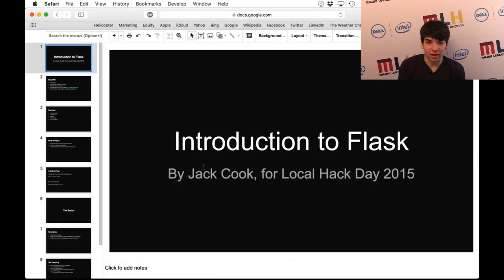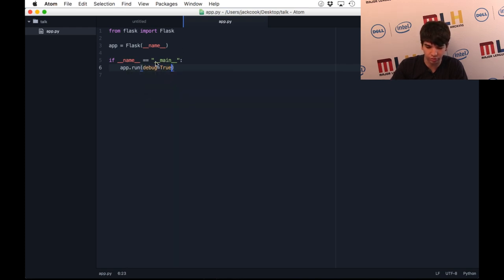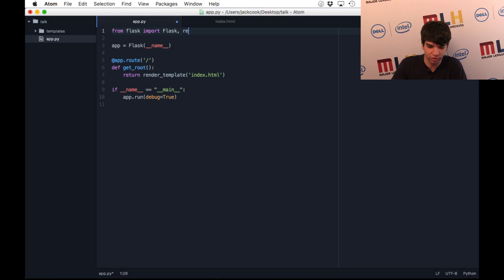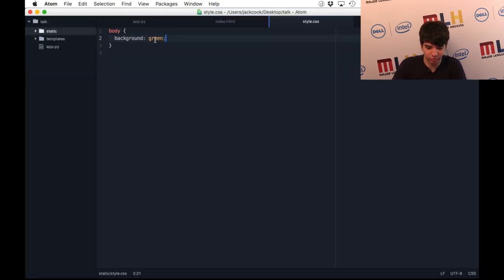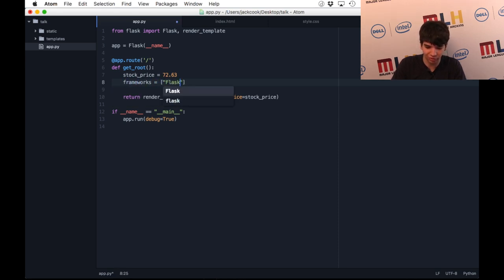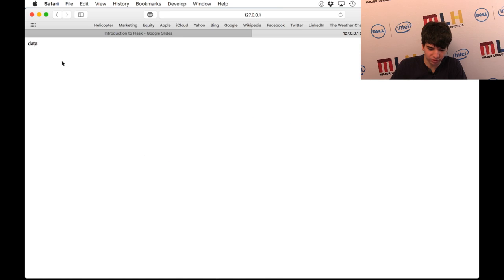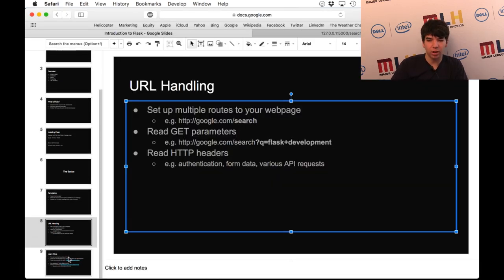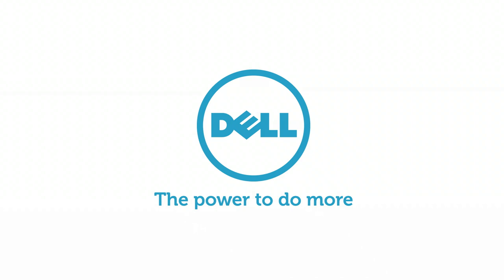Intro to Flask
Jack Cook, a high school hacker, is here to teach you about Flask! Shoot him any questions at @jackcook36 on Twitter!